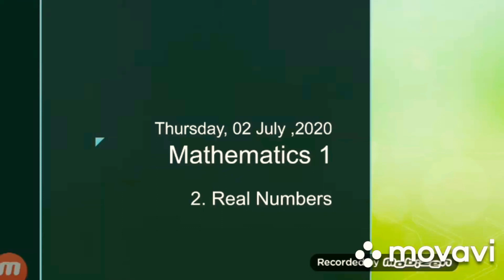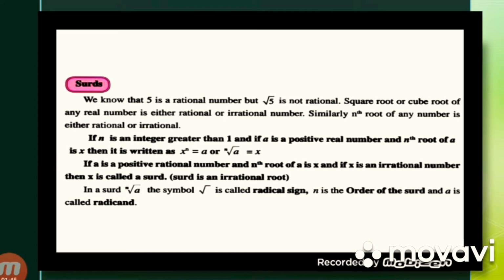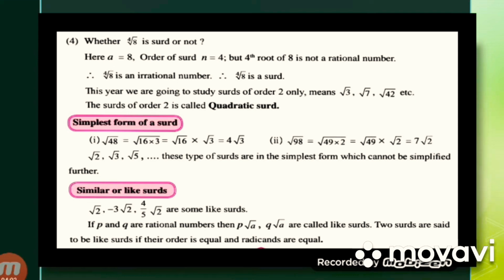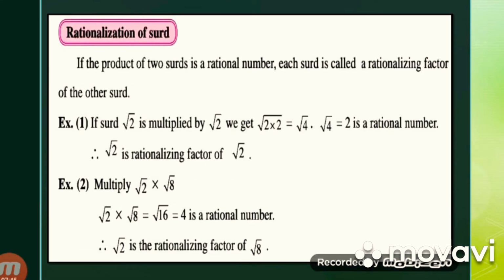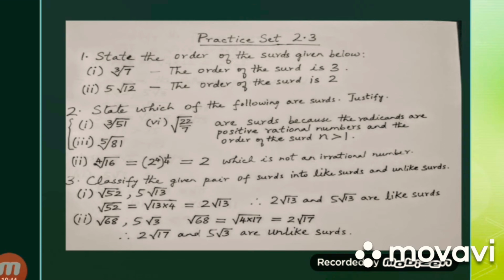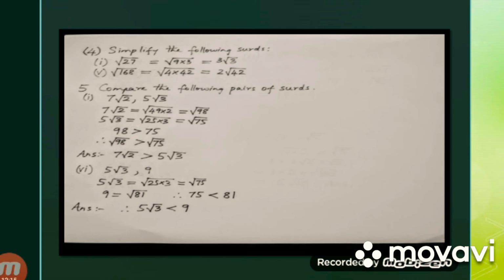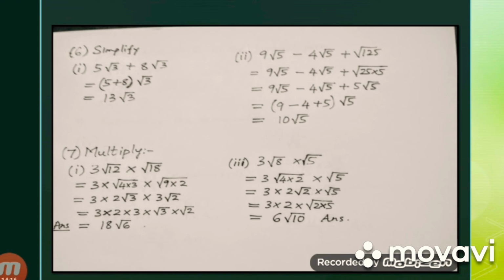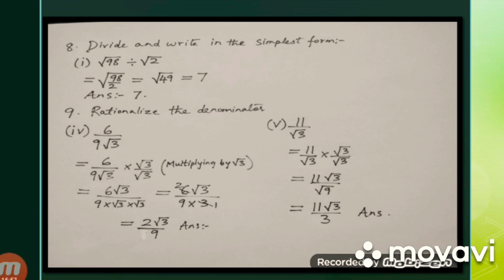Std IX Mathematics 1. 2. Real Numbers